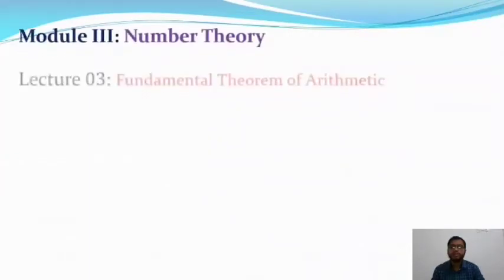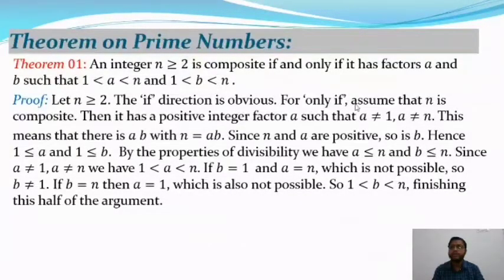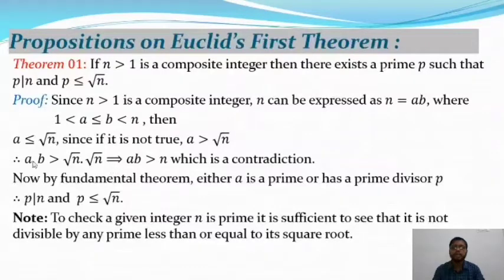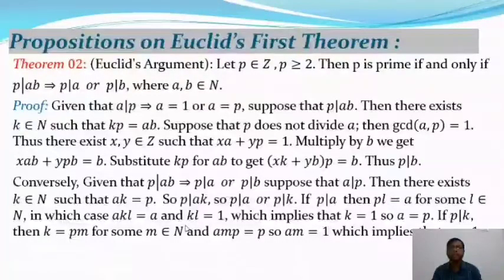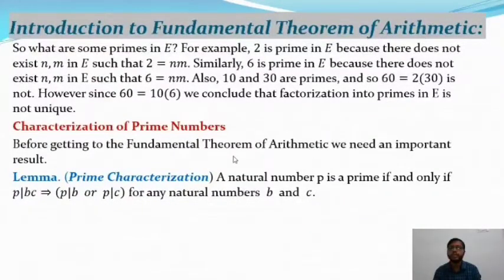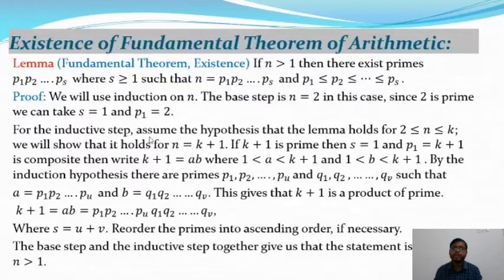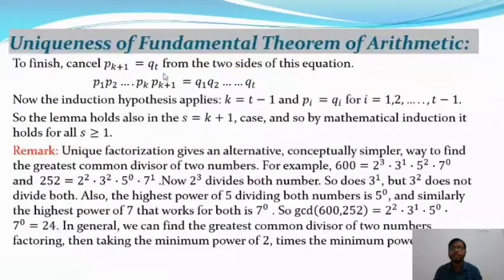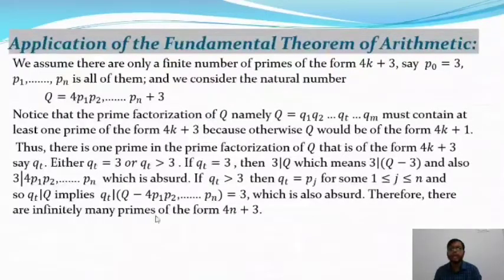Lecture 03 Number Theory